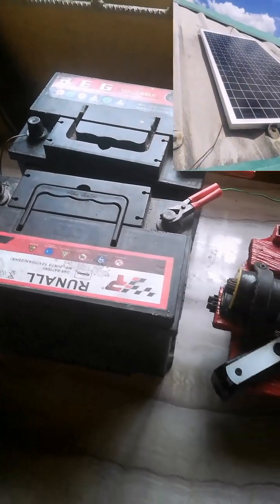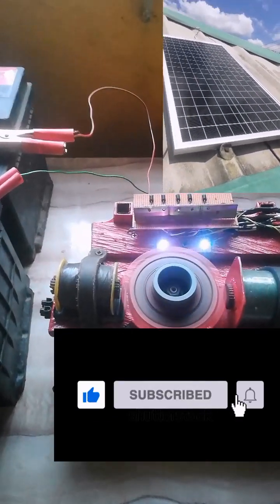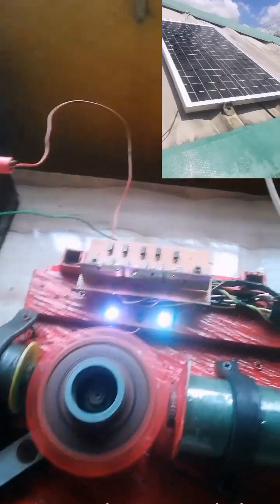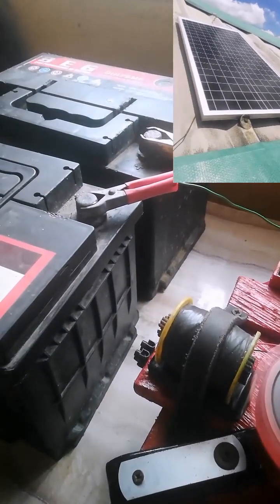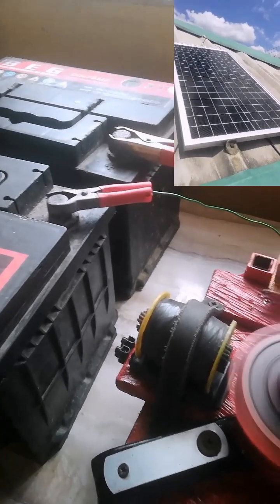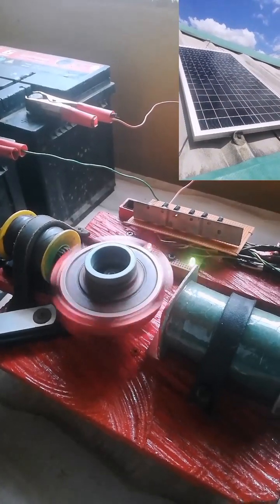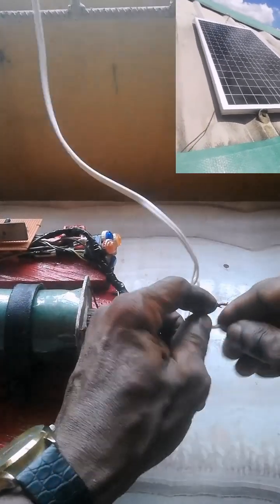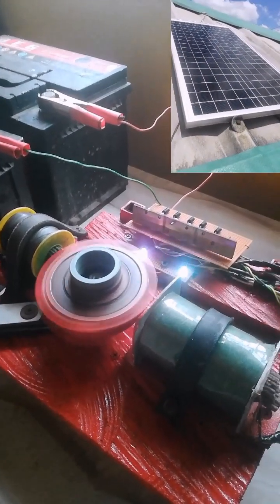Solar Panel Power Bedini Generator(free energy)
New arrival, bedini motor generator powered by 12v 30w solar panel to charge all kind of batteries, such as inverter batteries, vehicles batteries, and truck batteries.
  What is bedini motor generator